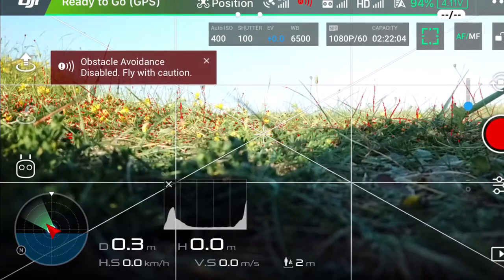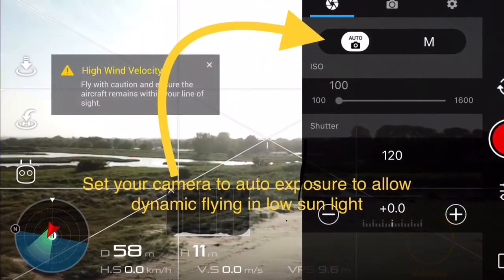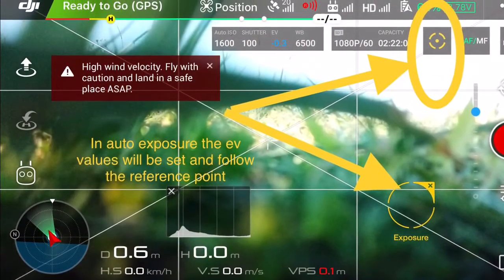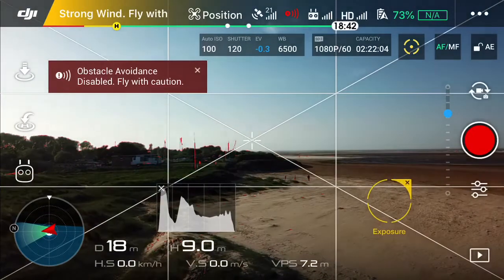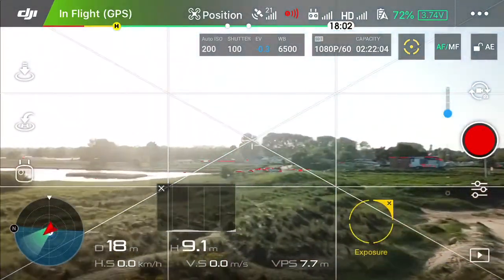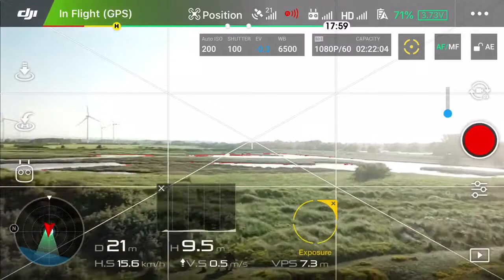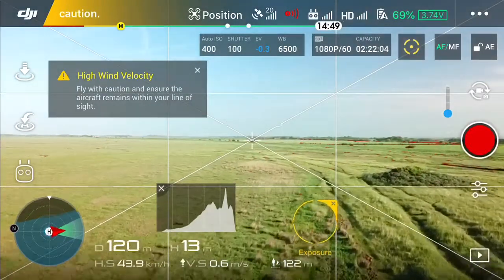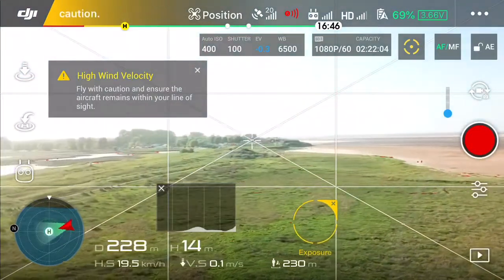Auto Exposure on dynamic flying on my Mavic Pro...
I use auto exposure for dynamic flying...
In this tutorial... I show you that low hanging sun light and flying in orbits or around vehicles can often expose the footage too much or too little...
This is a compromise to allow a set exposure and  to demonstrate that changing light can be a good thing as well as a artist thing...

Remember to set the exposure point somewhere near the bottom of the camera view and slightly off subject... Water glare can have a similar effect to placing the exposure point in the sky...
But experiment where to place the EV point and see how the light changes to fit the overall effect...
I normally prefer to place the EV point at the bottom to the right...